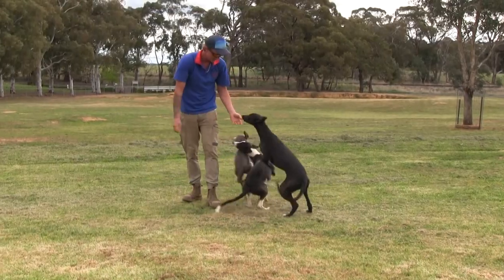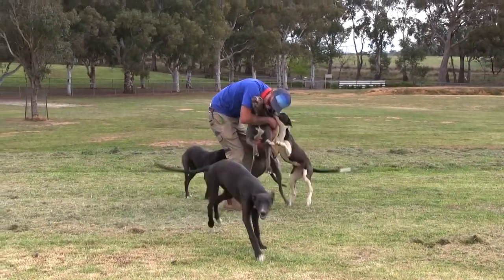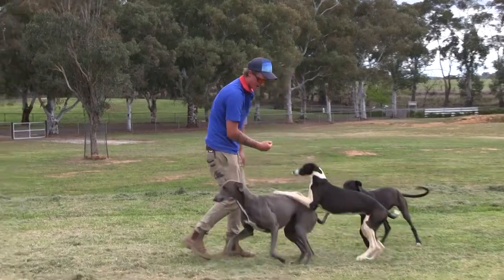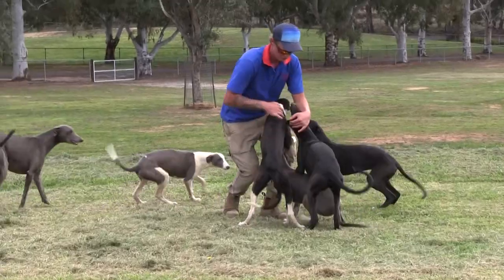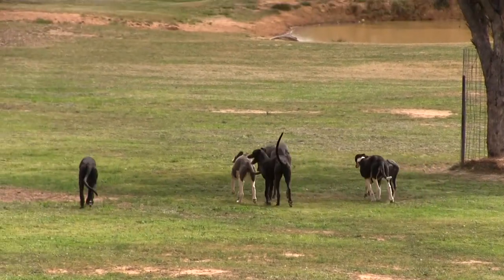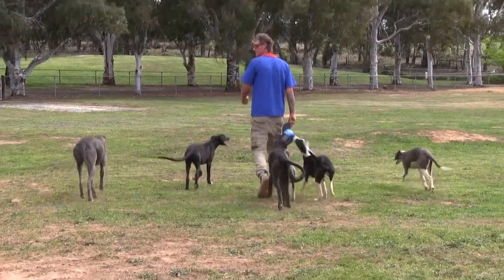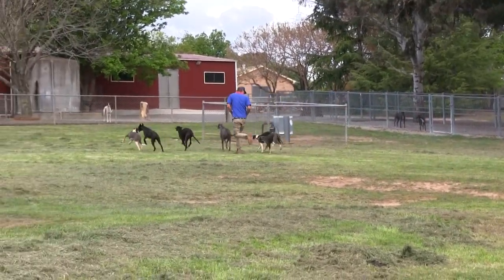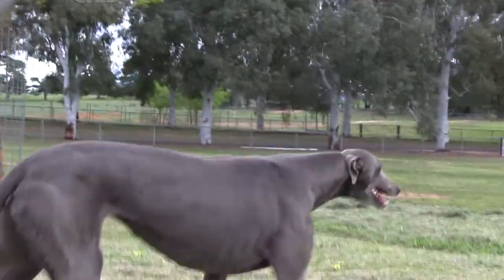Rearing Greyhounds | Cam Hallinan speaks on the art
Molly Haines speaks with Cam Hallinan on the art of rearing greyhounds.

The Hallinan name has been synonymous with rearing quality greyhounds for decades. Their farm in Clergate – near Orange in New South Wales – is 200 acres of greyhound utopia, with huge paddocks for young pups to run and learn their craft before a career on the racetrack.

Apart from raising their own quality greyhounds – such as the queen of Wentworth Park Zipping Willow – the Hallinan family have reared hundreds of Group winners for greyhound owners across the country.

Their secret is simple – lots of galloping and a quality diet to help give every greyhound what they need in different stages of their development.

Martin Hallinan is a Group 1 winning trainer, and he has passed on his knowledge to son Cameron, who is now responsible for the day-to-day actions of the successful greyhound complex.